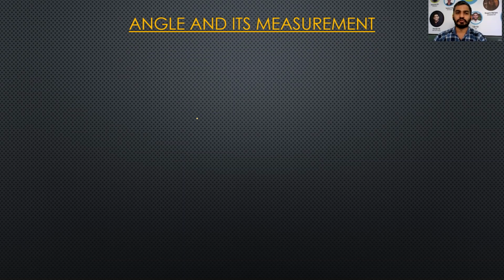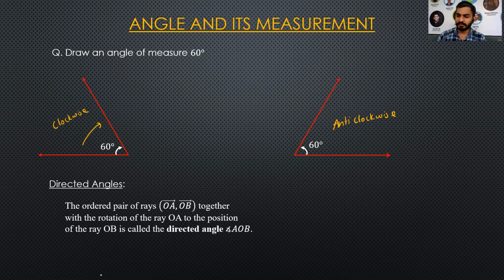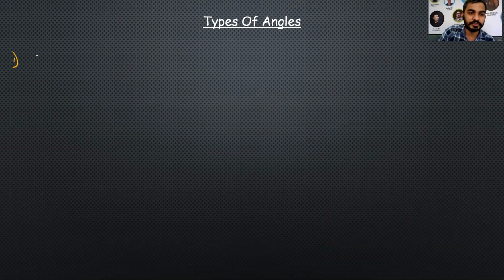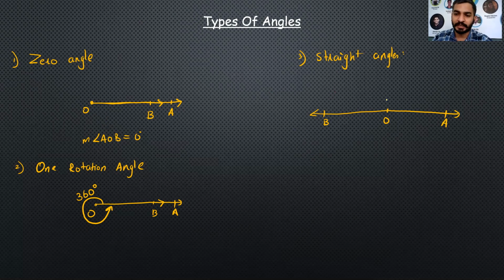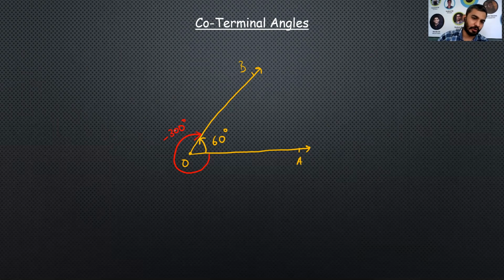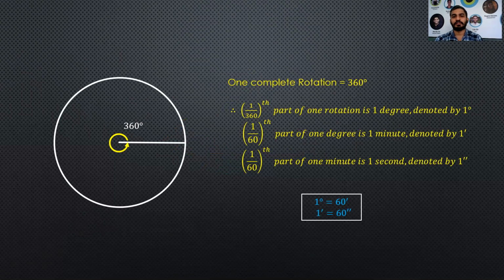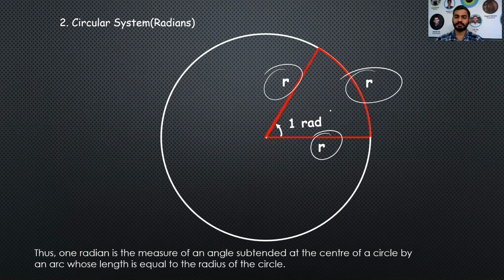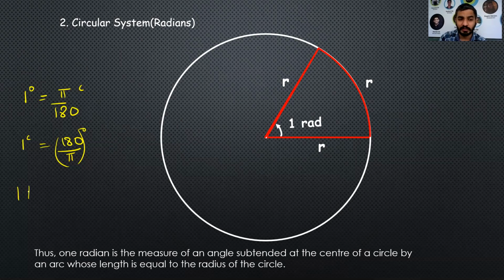Class 11 Science Angle And It's Measurement By Sushant Sir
The more familiar unit of measurement is that of degrees. A circle is divided into 360 equal degrees, so that a right angle is 90°. For the time being, we'll only consider angles between 0° and 360°, but later, in the section on trigonometric functions, we'll consider angles greater than 360° and negative angles.